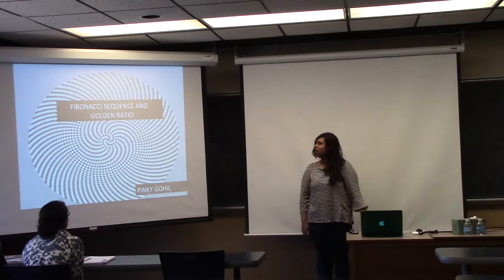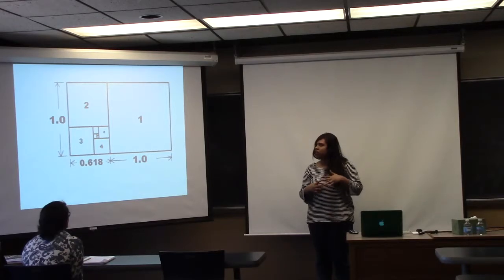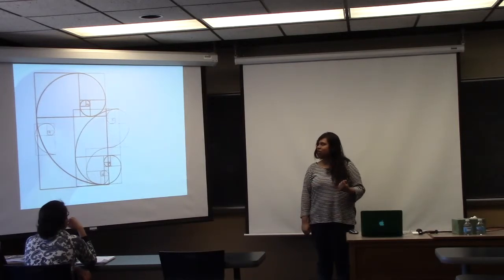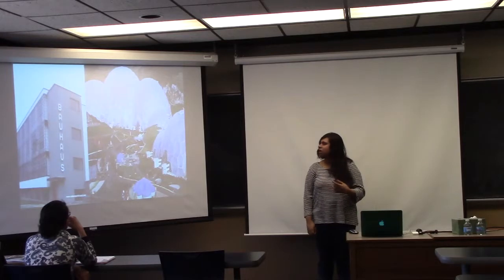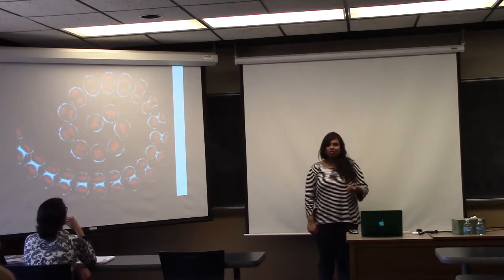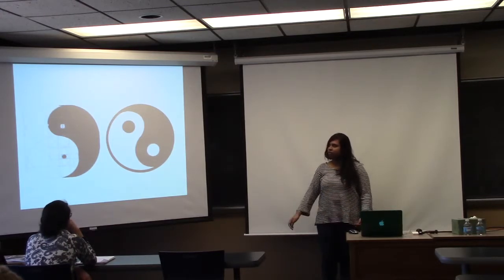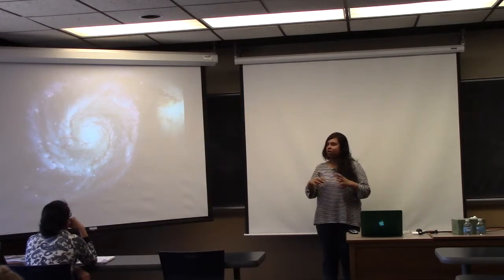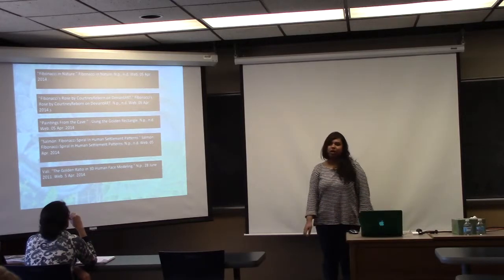Pecha Kucha presentation - Fibonacci sequence and Golden ratio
This is a pecha kucha presentation on the fibonacci sequence and golden ratio.